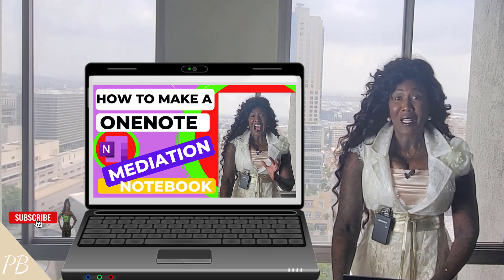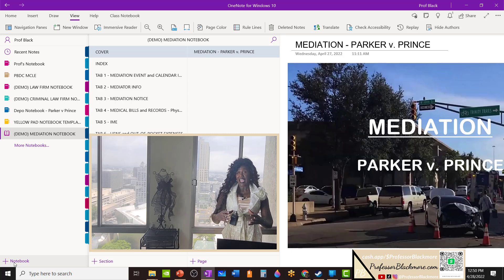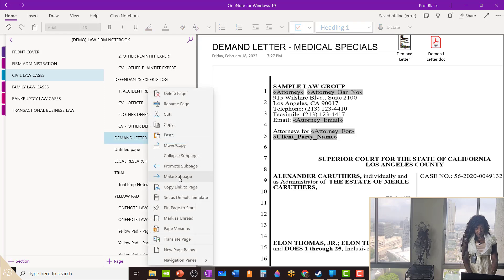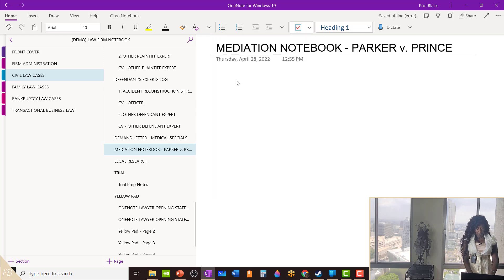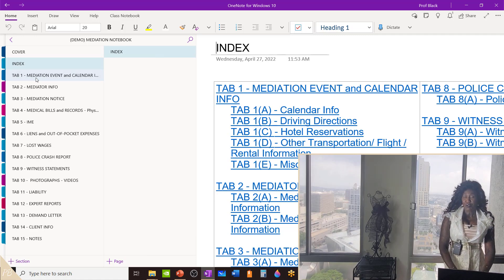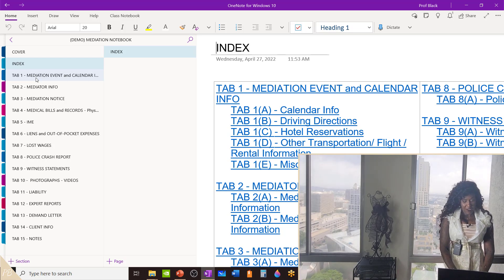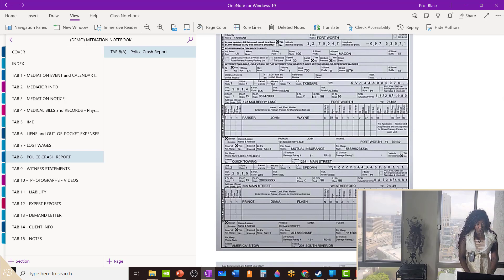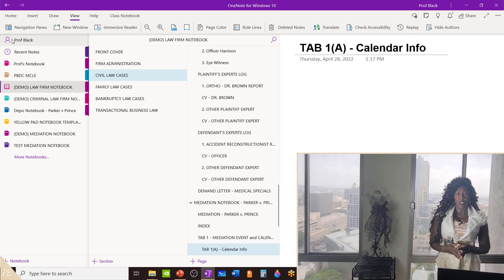How to Make a OneNote Trial Litigation Mediation Notebook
In this week's OneNote Mediation Notebook episode in our Attorneys and Paralegals Law Office Pre-Trial Litigation series, Professor Blackmore demonstrates how you can make a OneNote e - Trial Notebook Template.